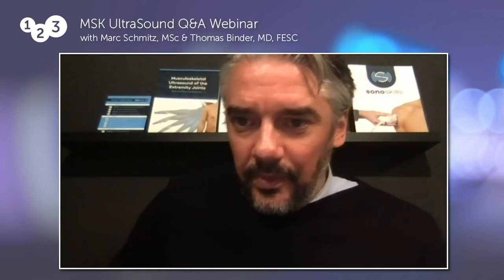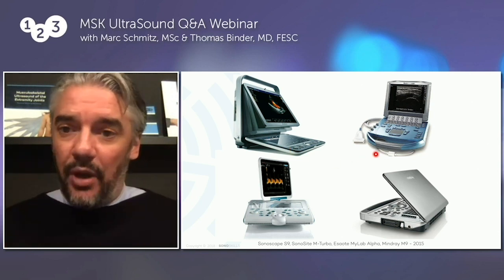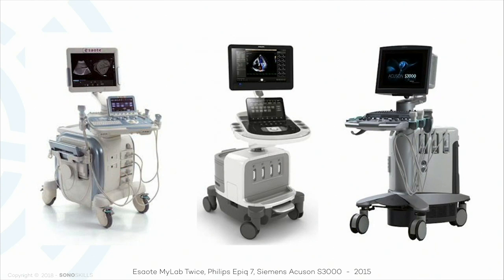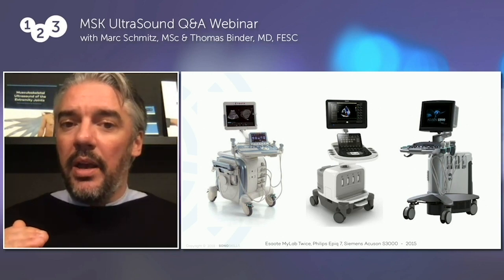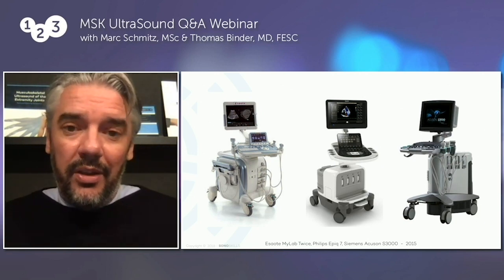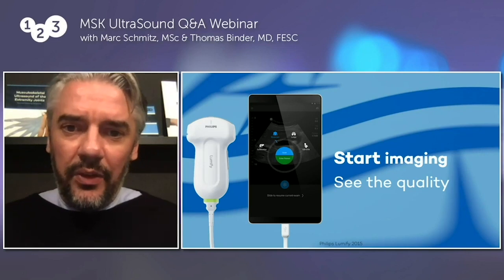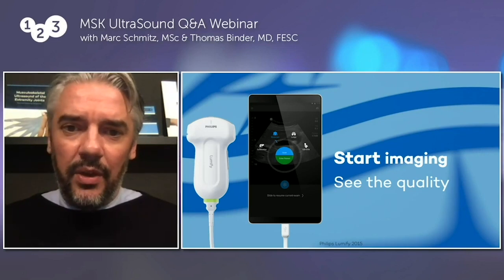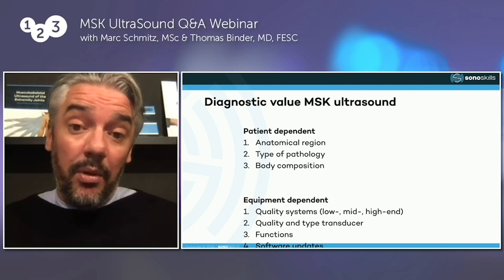Identifying the appropriate ultrasound machine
Are there ultrasound machines available for diagnostic purposes in physiotherapy?
Watch Marc Schmitz, MSC, from SonoSkills give a better understanding to identify the appropriate ultrasound machine.

Learn more with 123sonography, the Global #1 Community for medical ultrasound and echocardiography. 123sonography offers the right product - all 100% online. Register for free chapters on our website today!